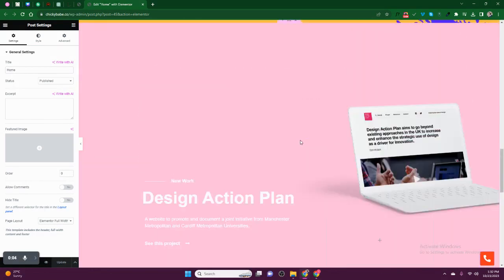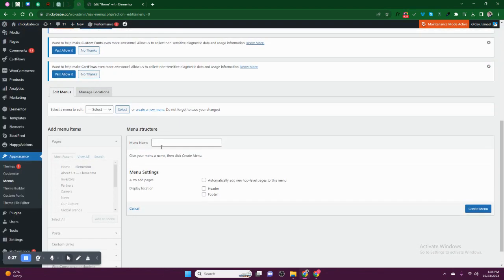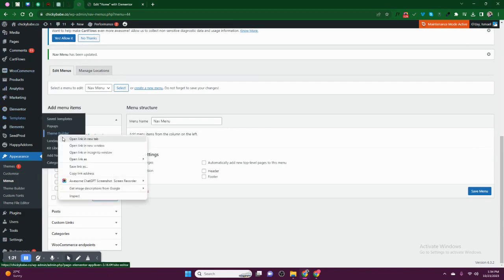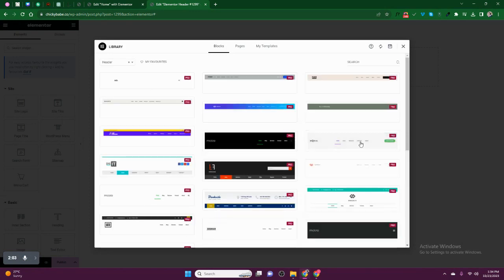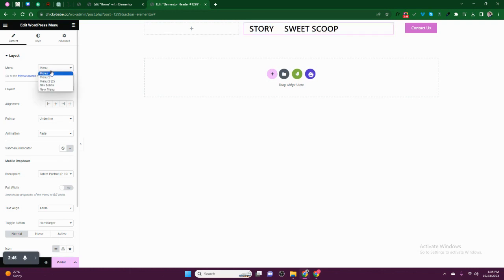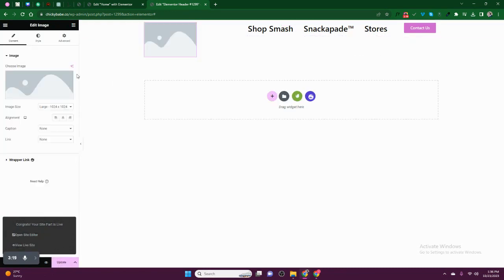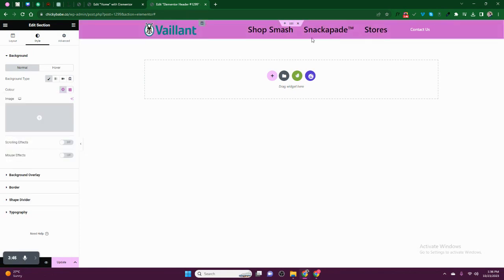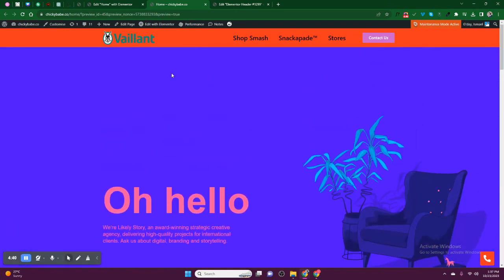How do I add a navigation menu to my Elementor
A well-structured navigation menu is crucial for a user-friendly website. In this tutorial, we'll show you how to easily add and customize a navigation menu using Elementor, so you can create a seamless browsing experience for your visitors.

Access your WordPress dashboard using your login credentials.
Step 2: Navigate to the "Menus" Section

In the left-hand menu, go to "Appearance" and click on "Menus."
Step 3: Create a New Menu

Click on the "Create a new menu" link. Give your menu a name (e.g., "Main Menu") and click "Create Menu."
Step 4: Add Pages to Your Menu

On the left side, you'll see a list of available pages. Select the pages you want to add to your menu and click "Add to Menu."
Step 5: Arrange Menu Items

Drag and drop the menu items to arrange them in the desired order. You can also create sub-menus by dragging items below and slightly to the right of parent items.
Step 6: Set the Menu Location

In the "Menu Settings" section, select the location where you want this menu to appear (e.g., "Primary Menu" for the main navigation).
Step 7: Save Menu

Click "Save Menu" to apply your changes.
Step 8: Edit Menu in Elementor

Go back to your page in Elementor and add the "Nav Menu" widget to the desired section. Select the menu you created in the widget settings.
Step 9: Customize Menu Style

Customize the appearance of your menu using Elementor's styling options.
That's it! You've successfully added and customized a navigation menu using Elementor. Your website is now equipped with a user-friendly navigation system.